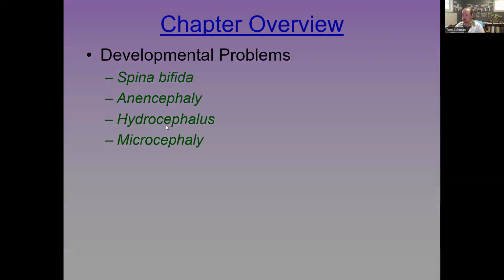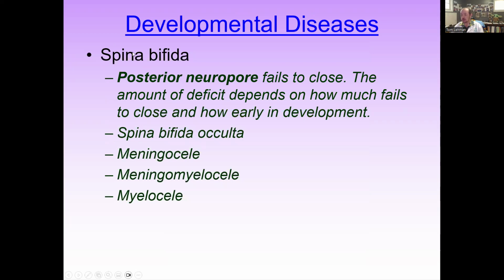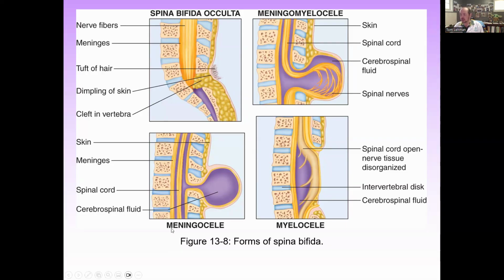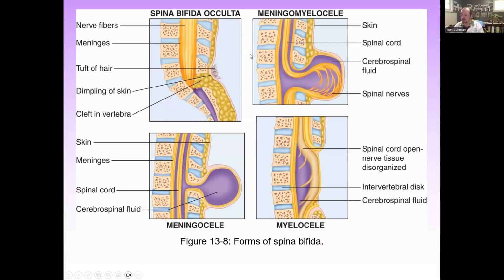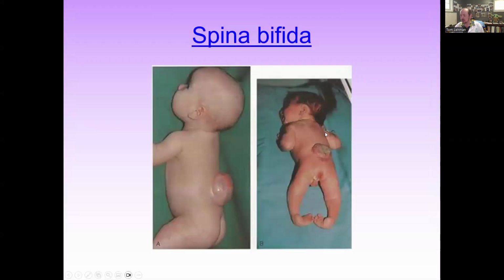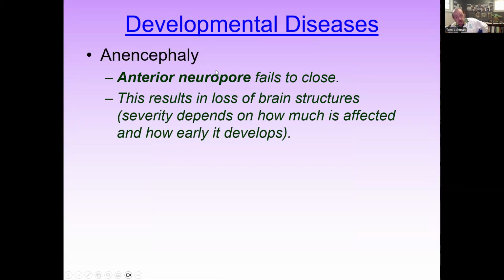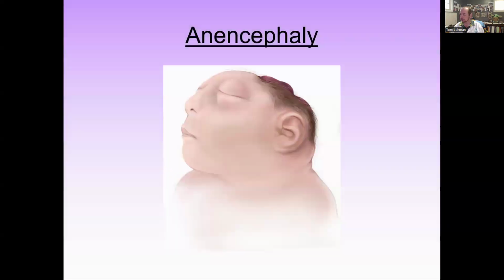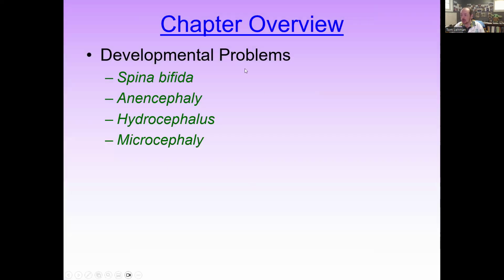218 Chap 13 Nervous 1 developmental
This 10-minute video covers developmental disorders of the nervous system, focusing on neural tube defects.